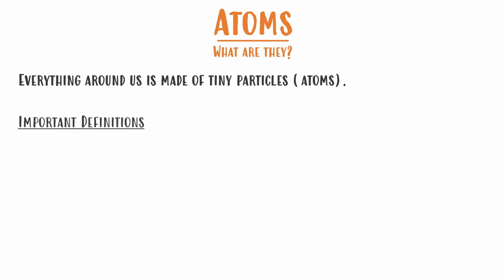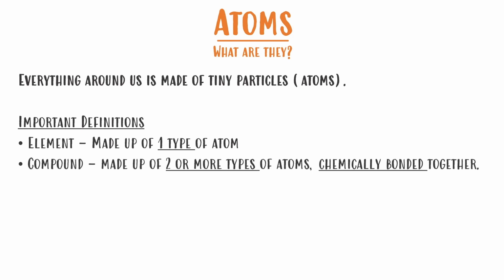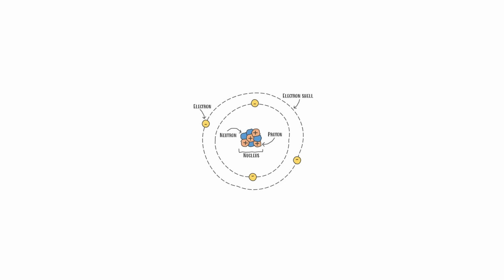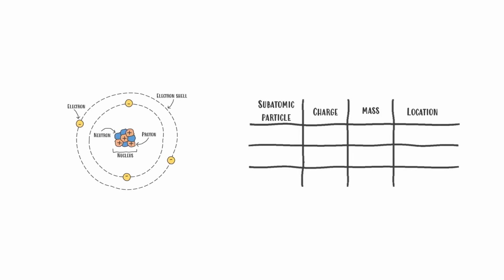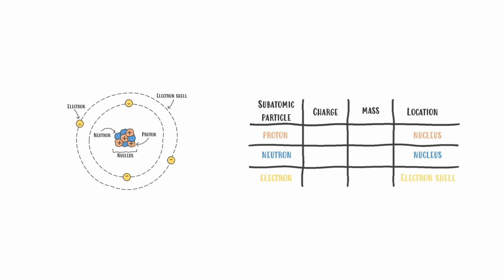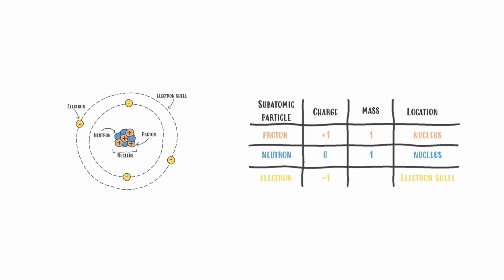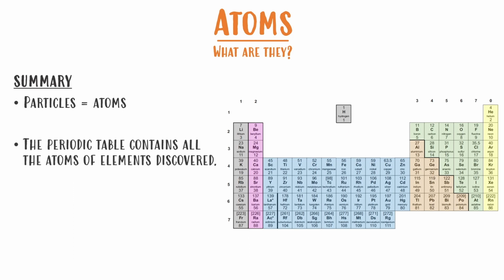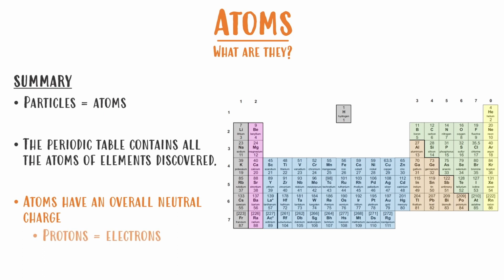GCSE Chemistry - Atoms - What are They?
This video looks at the structure of an atom, including subatomic particles, mass and charge.
Suitable for all levels, KS3, KS4 and KS5.